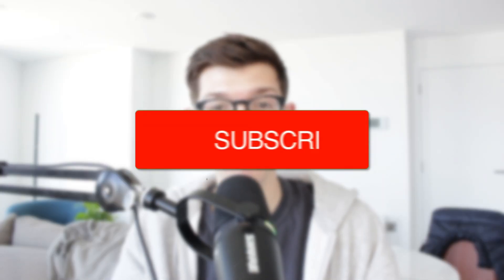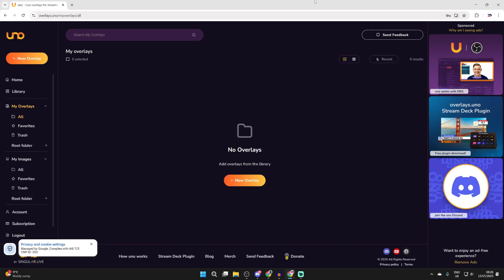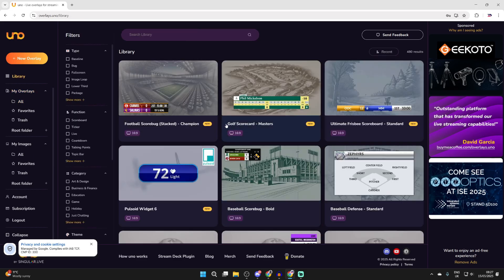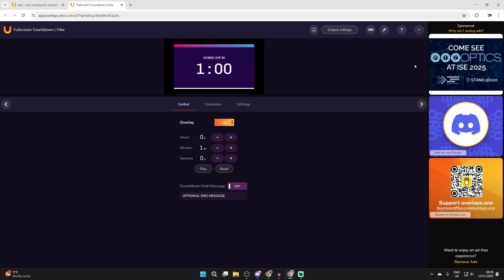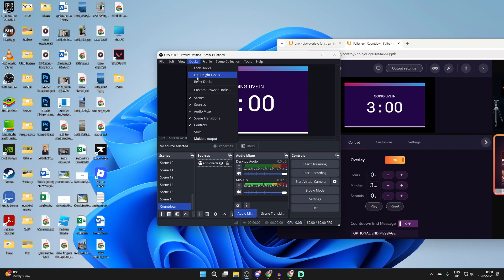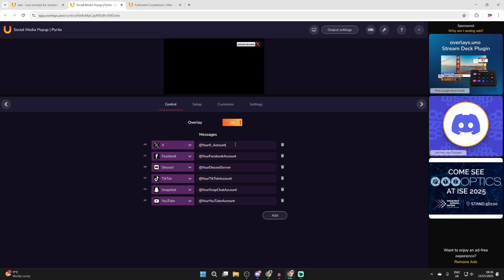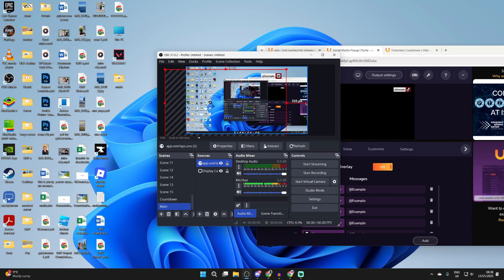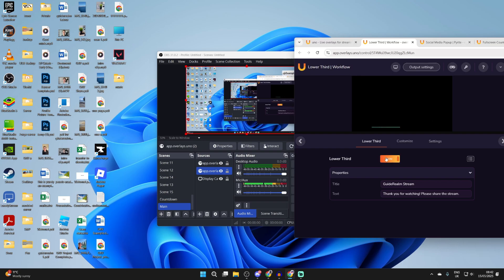How To Add Overlays On OBS - Full Guide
Learn how to add overlays on obs in this video.

GuideRealm